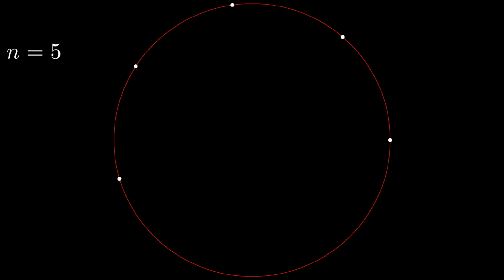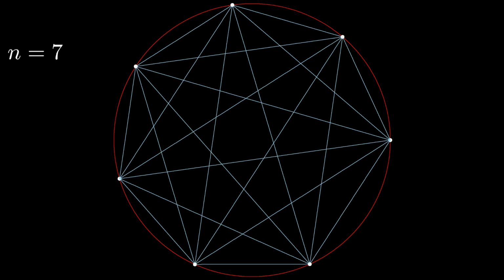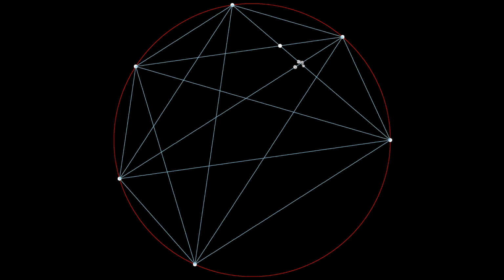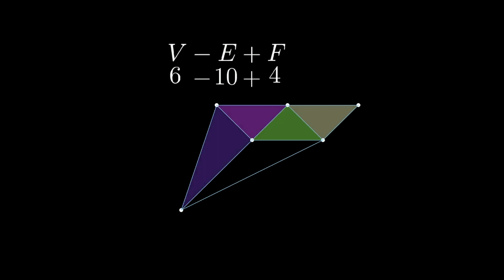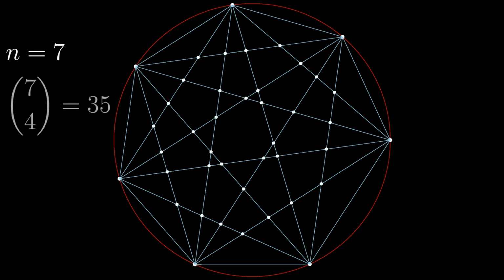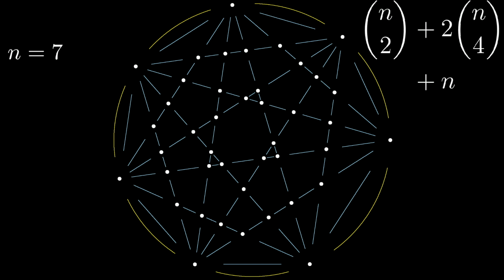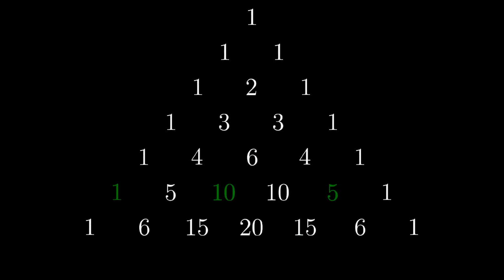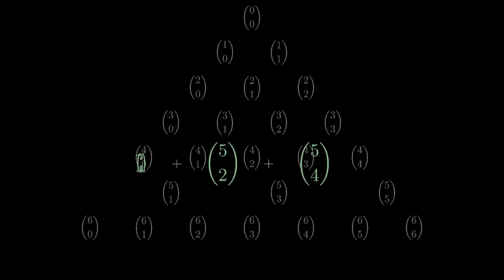Circle Division Solution (old version)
An explanation of a neat circle puzzle involving combinatorics, graphs, Euler's characteristic formula and pascal's triangle.

Typo: At 7:30, the second term at the very bottom should have "k-1" instead of "k"